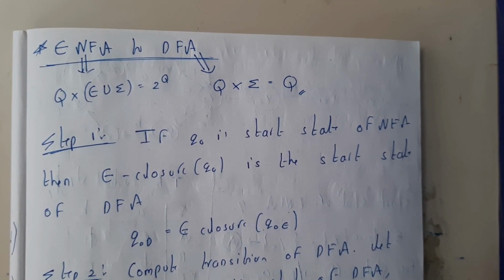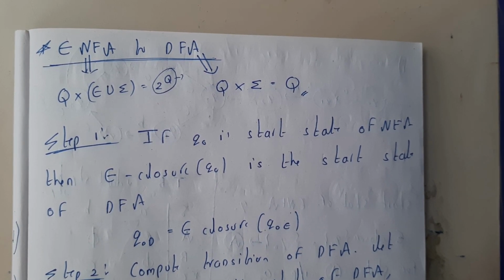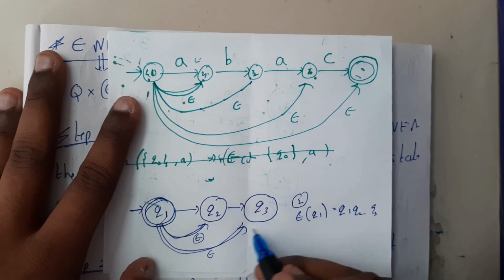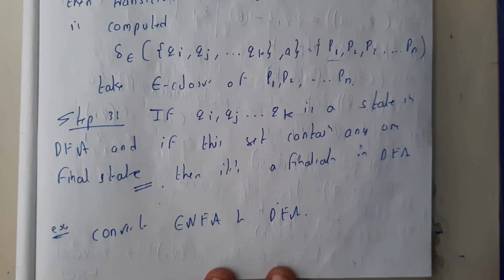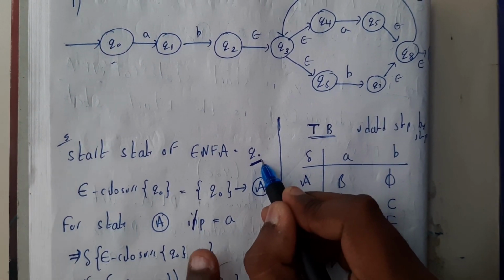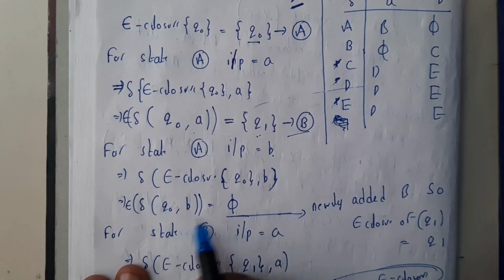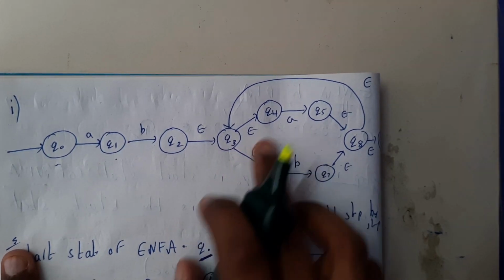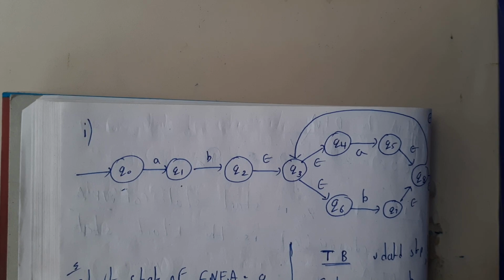22 epsilon NFA to DFA with example